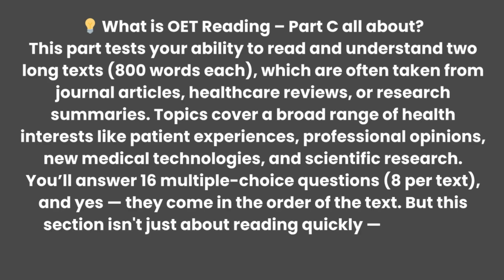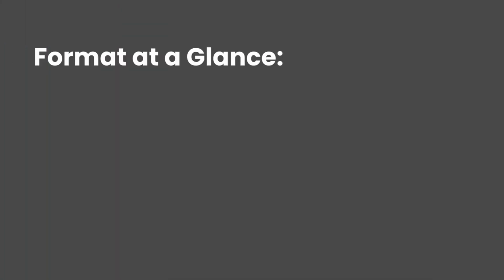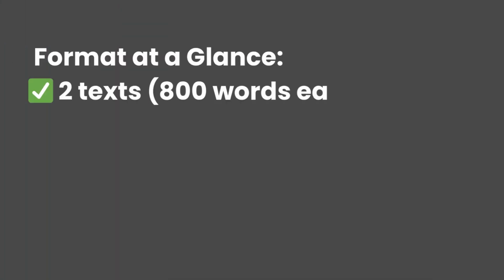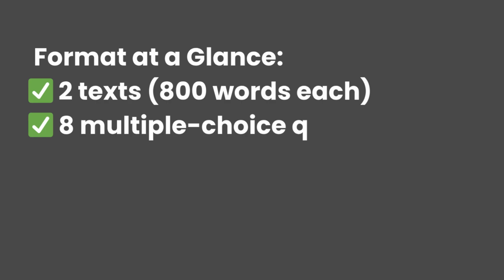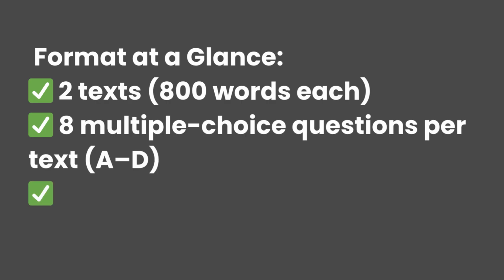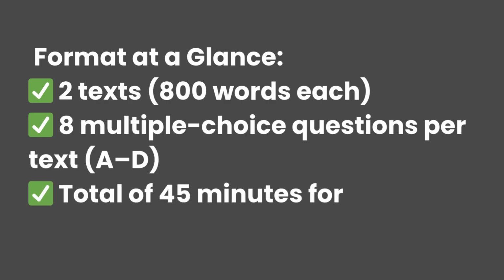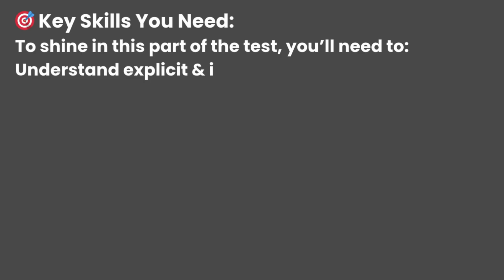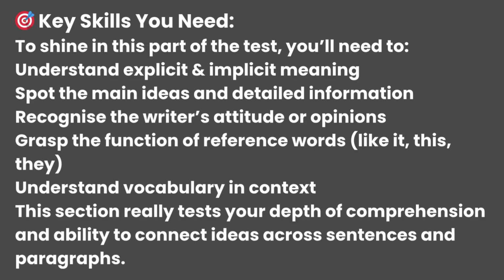oet reading part C complete guide | OET 2.0 online classroom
🌟 Hello Future OET Nurse Champion! 🌟
Are you preparing for the OET Reading test – Part C? This video is your ultimate guide to mastering Reading Part C with clarity and confidence!

🧠 What’s Inside This Video:
✔️ What Reading Part C really tests
✔️ Detailed format breakdown
✔️ Key skills: opinion, attitude, vocabulary, reference words
✔️ Common grammar traps (passive voice, connectors, inference)
✔️ Top 4 success tips to boost your score
✔️ How this section connects to real-life nursing practice

📘 Why This Video Matters:
Reading Part C reflects real healthcare scenarios — from research articles to professional opinions. Learn how to approach long texts smartly and answer MCQs with strategy, not guesswork.

🎯 Perfect for:
✔️ Nurses, doctors, dentists, and allied health professionals
✔️ OET 2.0 test takers looking to improve Reading Part C
✔️ Candidates wanting exam clarity and confidence

Message us “📘 OET Reading Help” and we’ll send you free practice sets, vocabulary lists, and tailored tips for your profession.